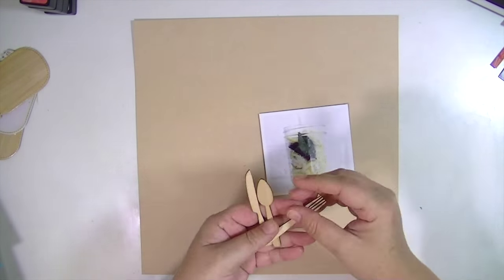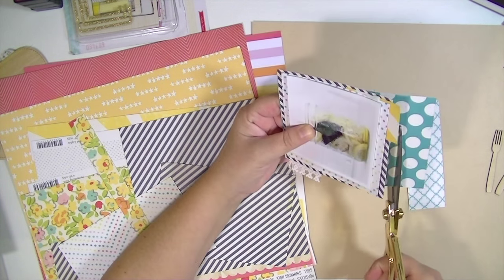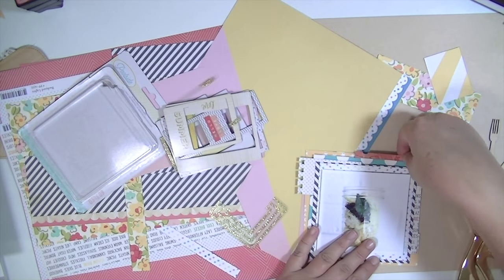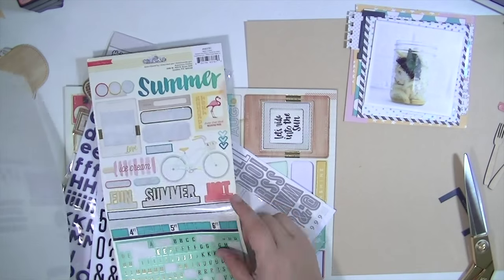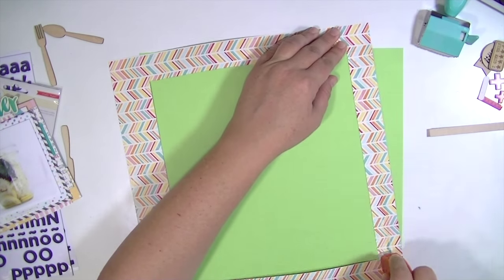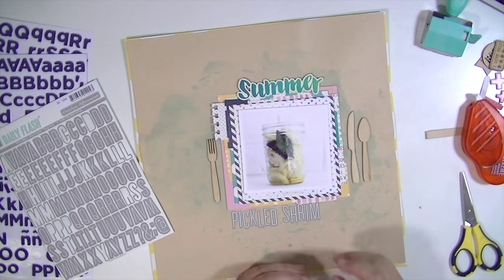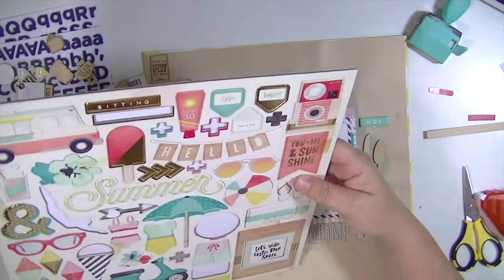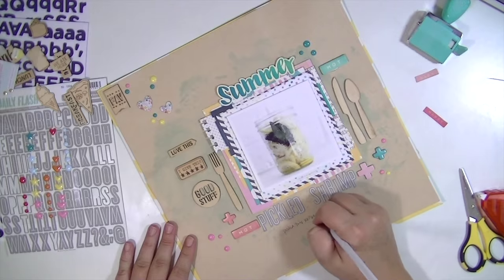july hip kit layout process video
Top Dog Dies: Exclusive Craft Dies and Top Brands!

Snail Mail: Send me a postcard/card and I will send you one back!